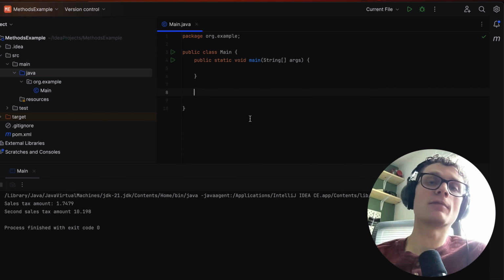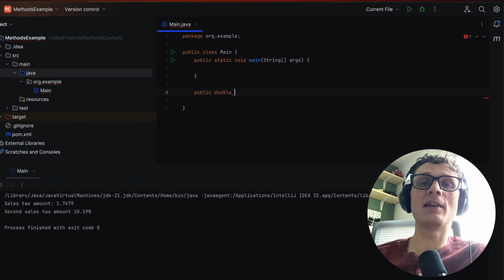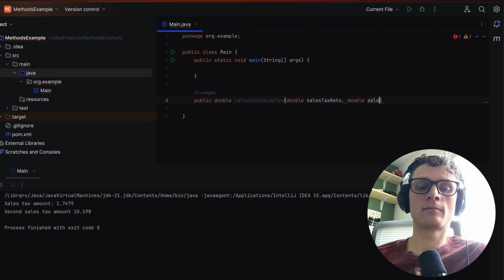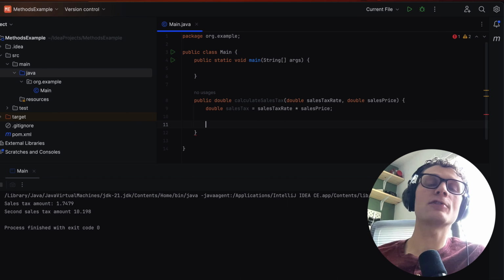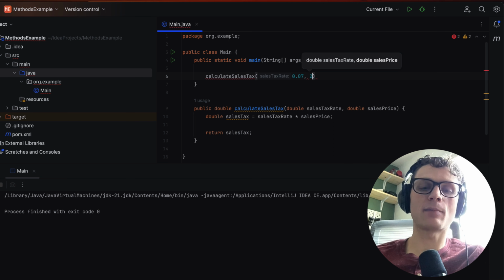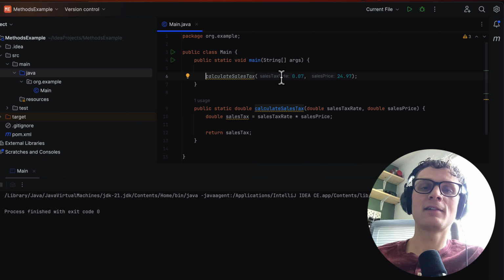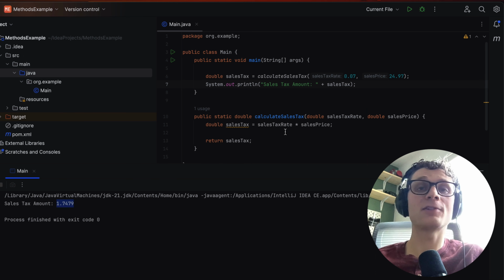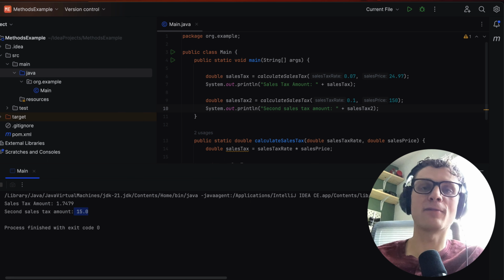Basics of Java Methods in 6 Minutes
From this video you'll learn the basics of how to create Java methods in a Java program. I talk about how to declare a method, how to call a method, and how to pass arguments to a method.